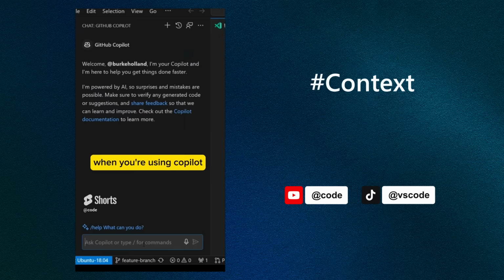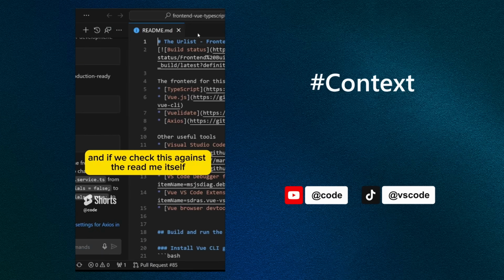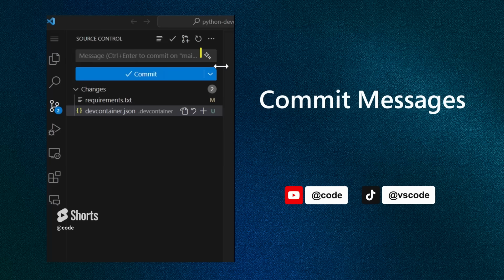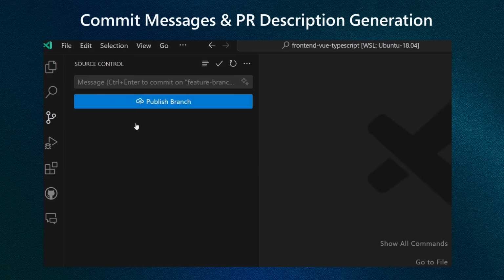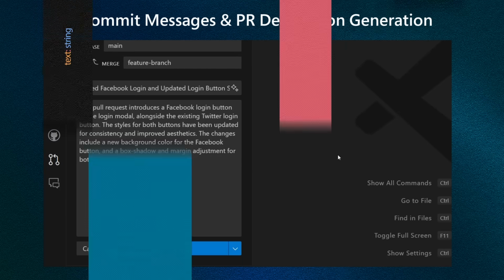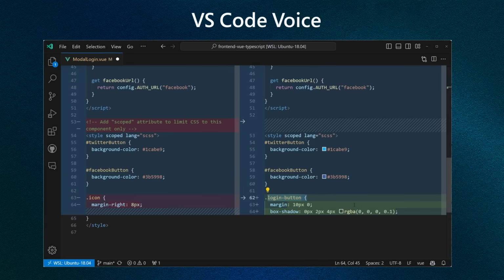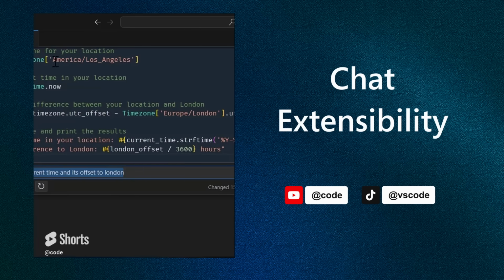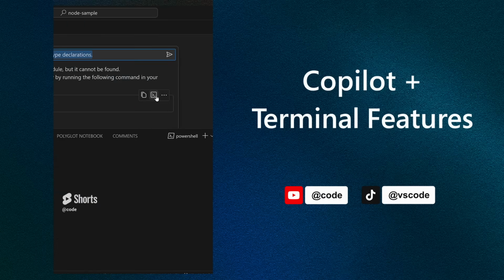New Copilot Features Marathon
00:00 @workspace
00:35
01:13 Commit Messages
01:35 Commit Messages and PR Description Generation
02:04 VS Code Speech
02:51 Chat Extensibility
03:07 Copilot + Terminal Features